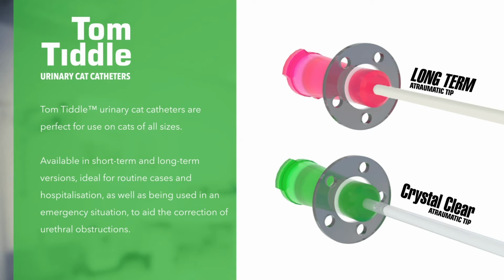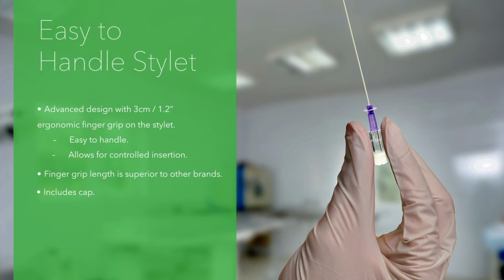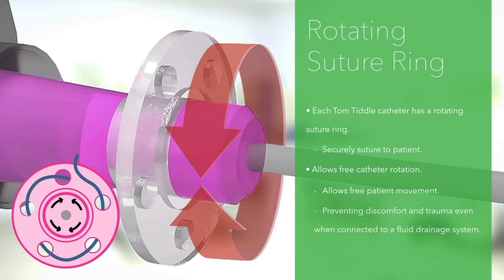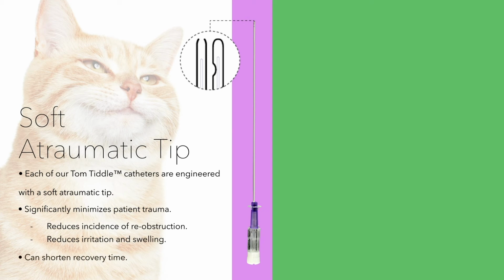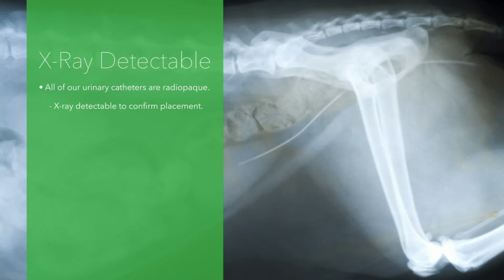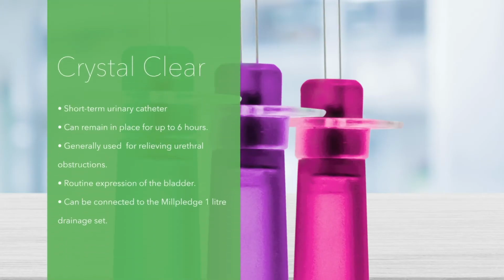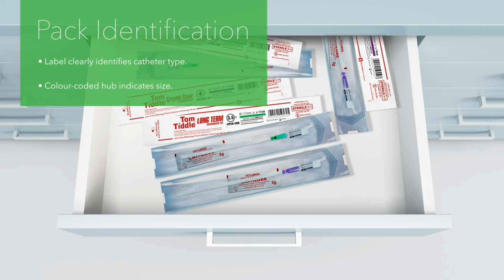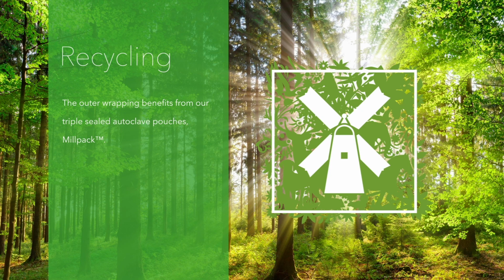Millpledge Tom Tiddle™ Urinary Cat Catheters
Urinary Cat Catheters designed with advanced features, available in both short and long-term use options in the treatment of FLUTD or flushing and feline bladder obstructions in cats.